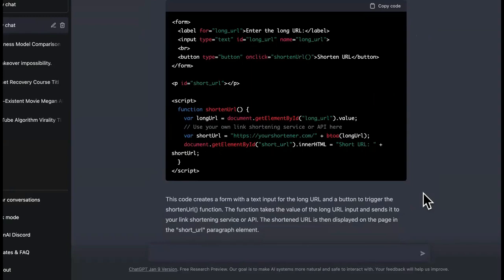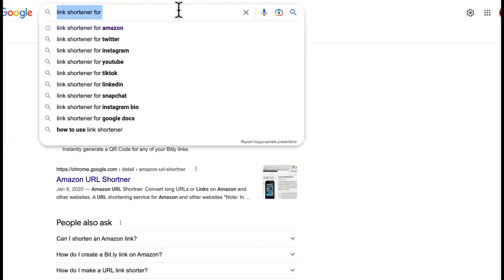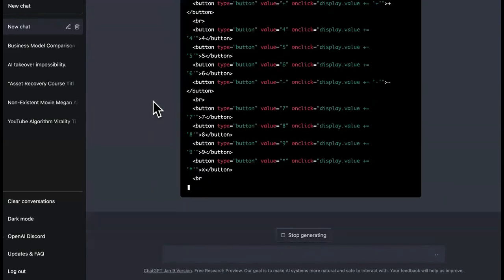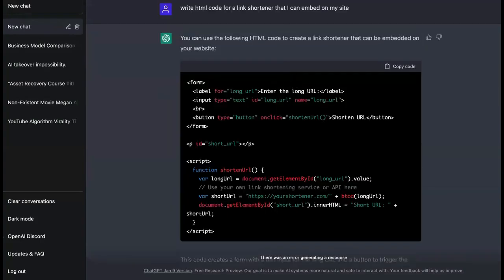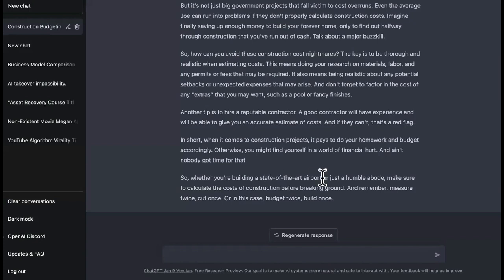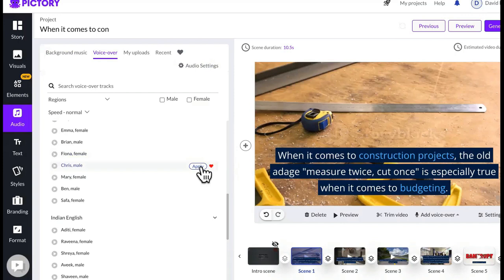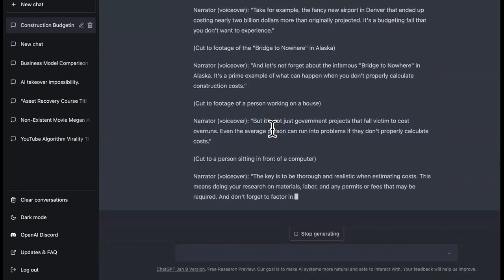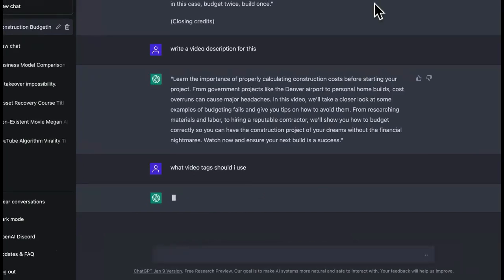If ChatGPT Hasn't Made YOU $0.01 Online, DoThis ONE tiny Thing...(CHATGPT MONEY PROBLEM FIXED)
CHATGPT Can Help Make Money Online IF YOU DO THIS!

 chatGPT ai chatbot tutorial. How to make money using OpenAI ai chatbot GPT with artificial intelligence chatGPT examples. Using Chat GPT to make money. ChatGPT explained. How does chat GPT work. How to make money off ChatGPT GPT3. How to use ChatGPT ai. What is chatgpt, gpt chat, chatgtp, chat gbt and GPT 4.

SEE PART 1- UPDATE: How To Use Chat GPT To Make Money Online in 2023 @AntijobUniversity

What products and services cost over $10,000 that average people purchase often?

Some products and services that cost over $10,000 that average people may purchase include:

Home renovations or remodeling projects
A pool or spa
A wedding
A new roof for a house
A new furnace or HVAC system
A new car or truck
A vacation or trip, such as a cruise or safari
Artwork or collectibles
A new appliance, such as a refrigerator or washing machine
College tuition or other education expenses
It's worth noting that these are just a few examples, and the specific products and services that an individual may consider purchasing can vary widely depending on their needs, interests, and budget.

more please
Here are a few more examples of products and services that can cost over $10,000:

Jewelry, such as an engagement ring or a watch
Musical instruments, such as a piano or a guitar
A boat or recreational vehicle
A new computer or electronics system
Professional photography or videography services
A new kitchen or bathroom
A new heating or cooling system for a home
A new deck or patio
A new fence or gates for a property
A new hot tub or sauna
Again, these are just a few examples, and the specific products and services that an individual may consider purchasing can vary widely depending on their needs and interests.